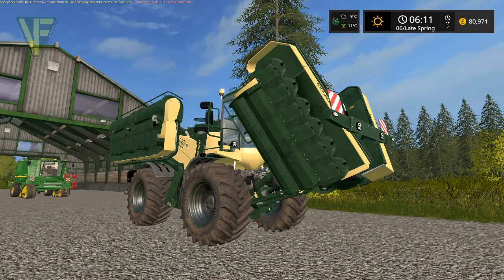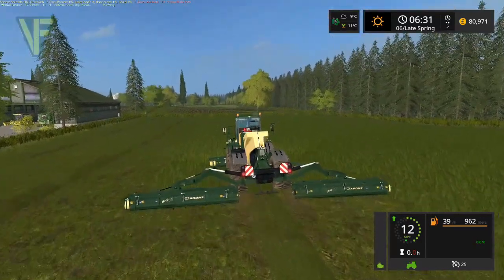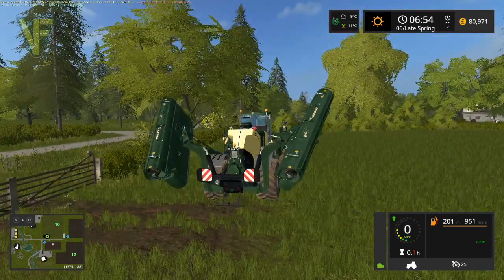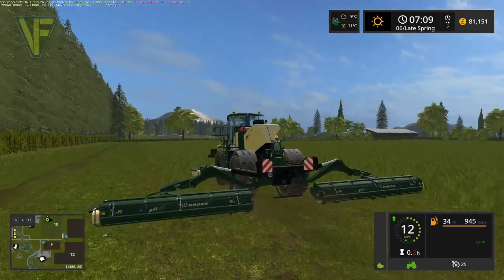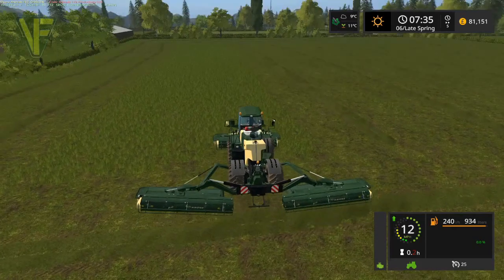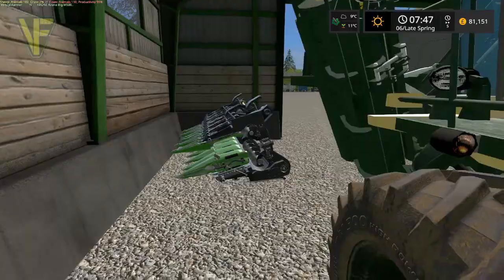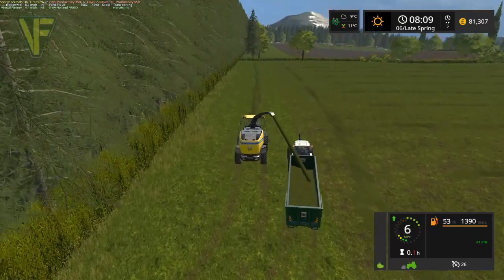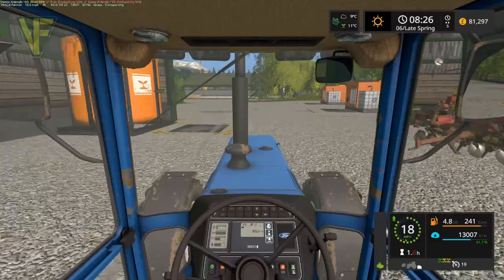Let's Play Farming Simulator 17 - Snetterton's Farm, Episode 7: Mowing with a Big M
In this episode of Let's Play Farming Simulator 17 on Snetterton's Farm we mow the grass using the Big M mower before collecting some of it up to feed the sheep and cows.

Thanks to Stevie for the creation of this excellent map.